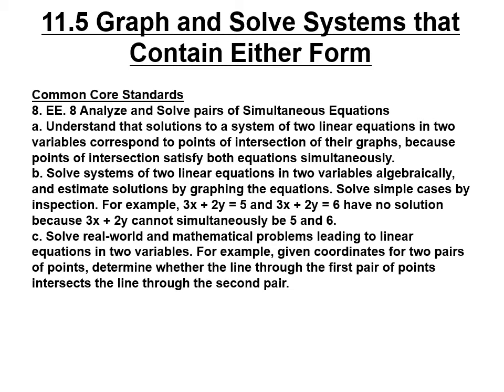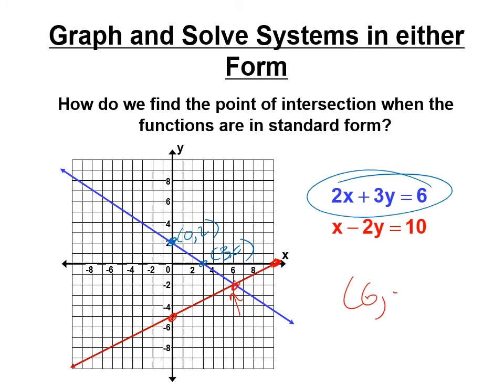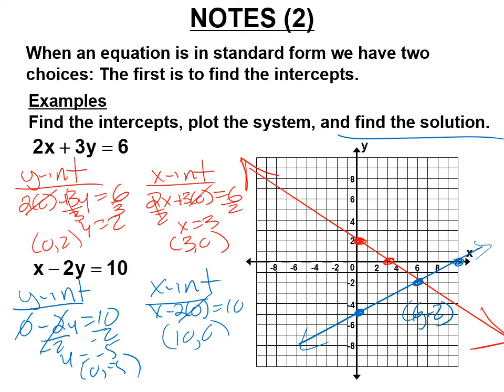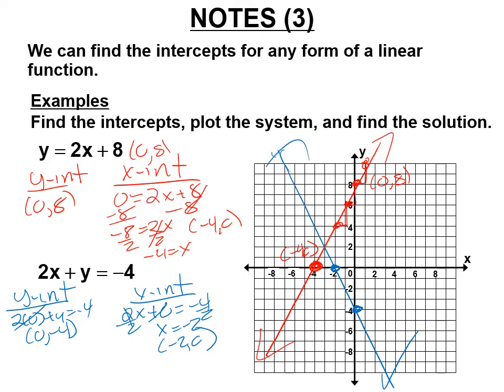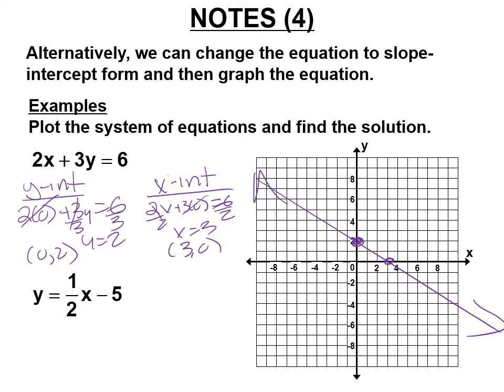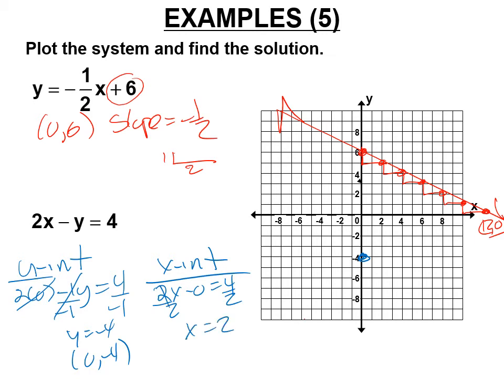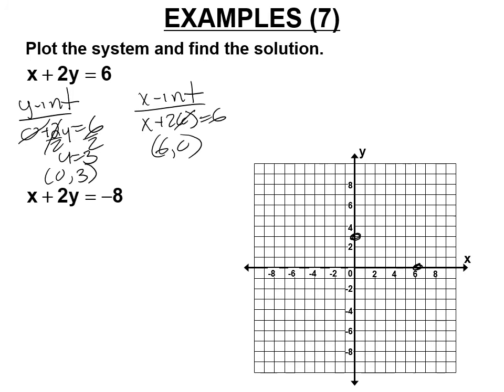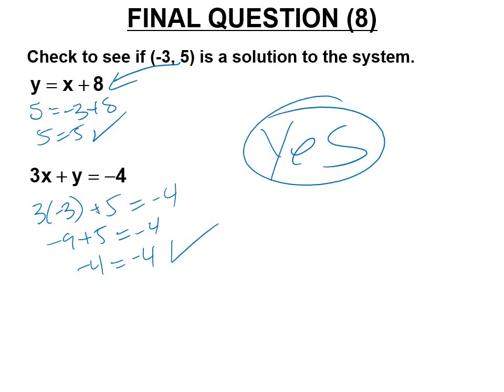11 5 Graph and Solve Systems in Either Form